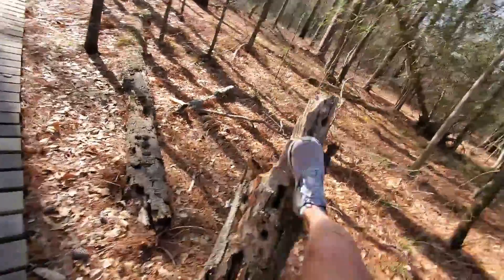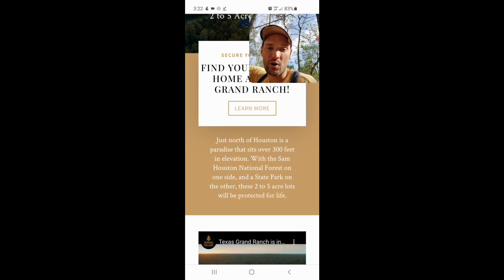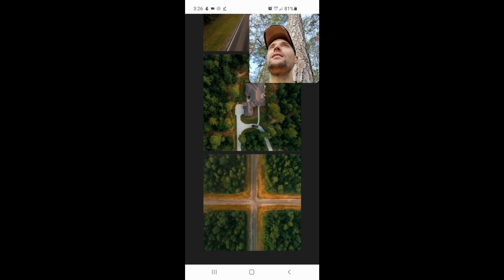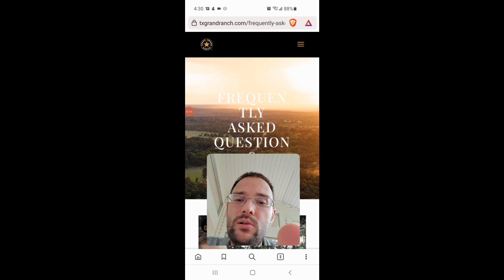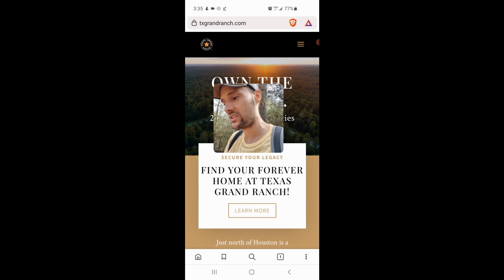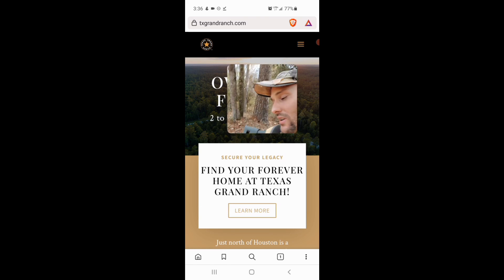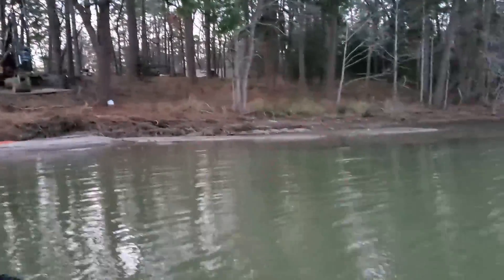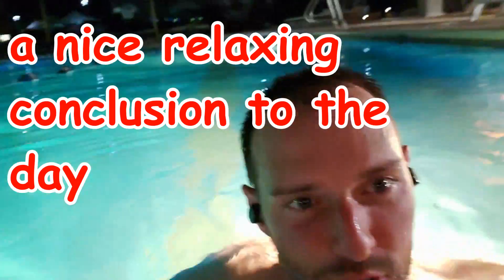0315 Loud Developments Near Quiet Park (ft. Leaf Blowers and Cofferdam)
20220221.mp4

0:00 The Leafblowerlands
0:15 Fun kick
0:30 Construction noise from the new subdivision
3:35 Texas Grand Ranch
8:00 HOAs don't like the poors
16:00 I'm right, it's 2000 sq ft mins
20:30 Gross sandals and free food
30:40 Keystone
31:20 The house built right on the border with the park
34:00 Good noise
34:30 The Woodlands TX vs the woodlands vs Greenland
37:15 Adventure to Cofferdam
46:45 THE END at pool